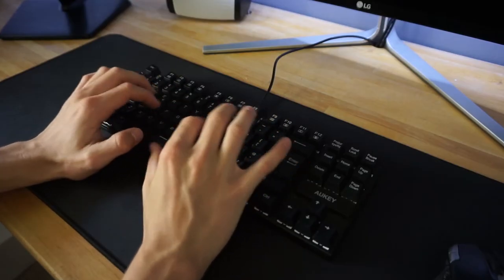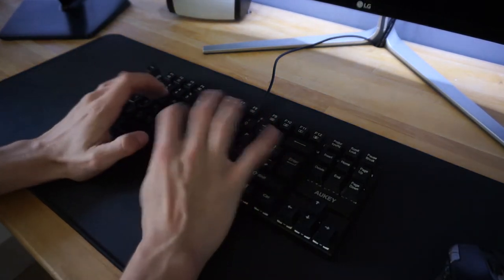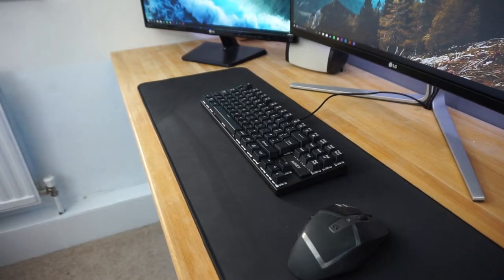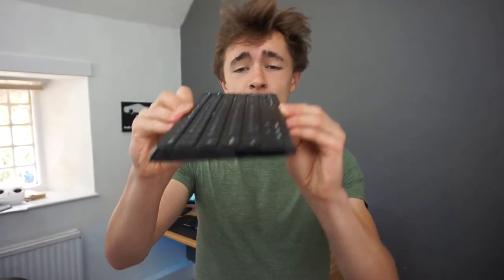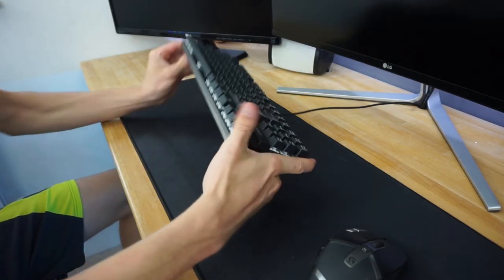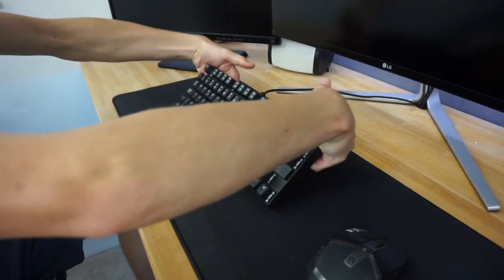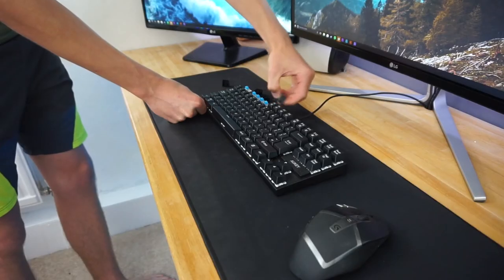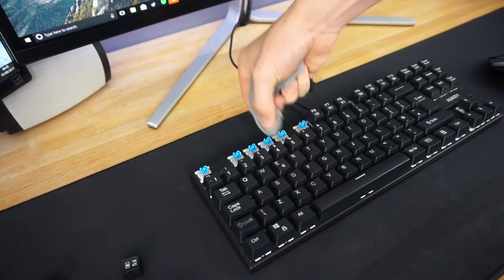The best keyboard on a budget! ¬ Aukey 88 Key Mechanical KeyBoard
SUBSCIRBE!